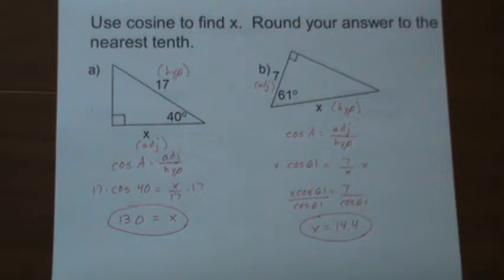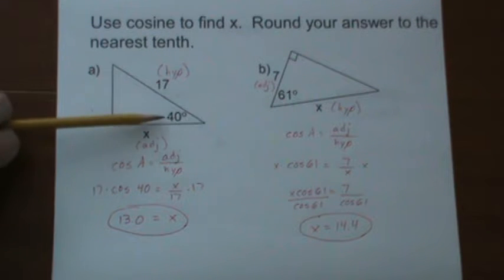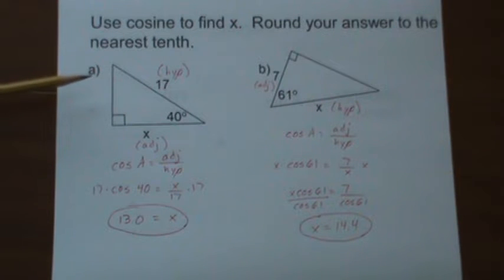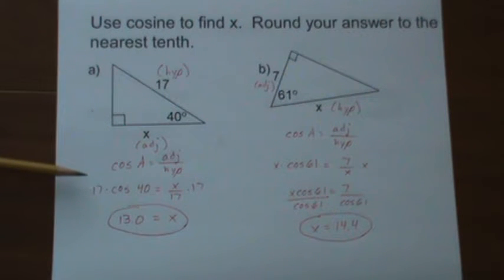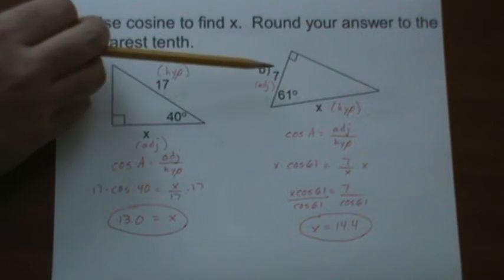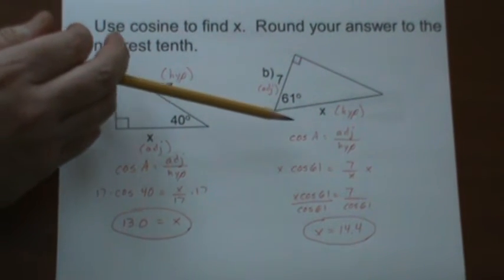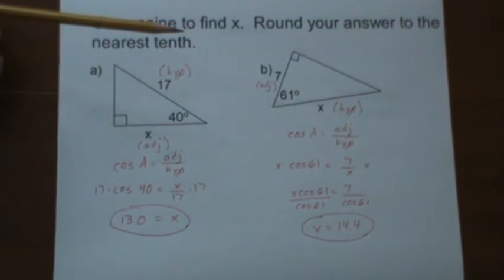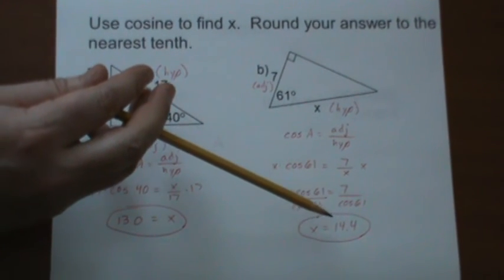Using Cosine to find Side Lengths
In this video there are two examples of how to find side lengths of a right triangle using the Cosine Function.